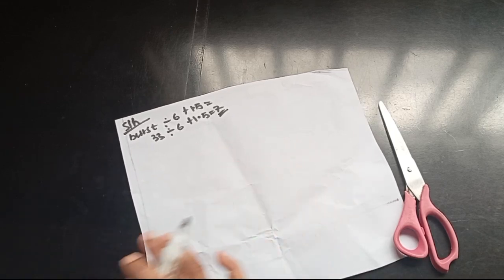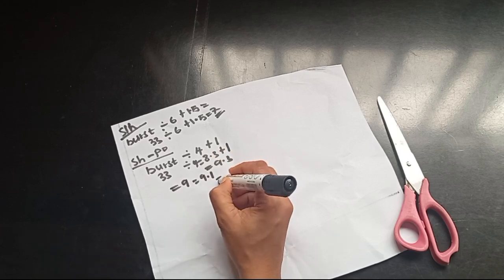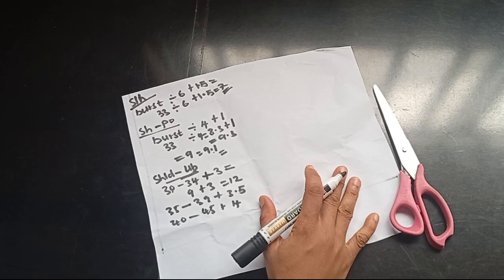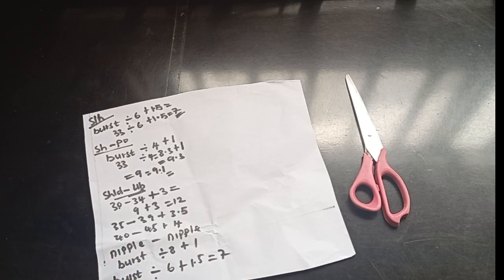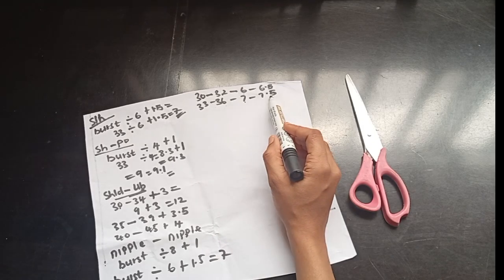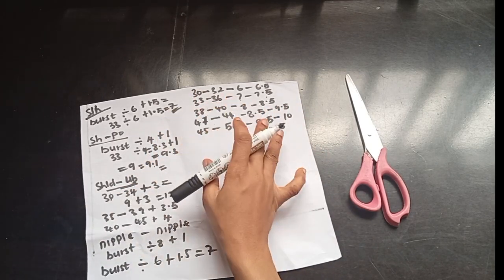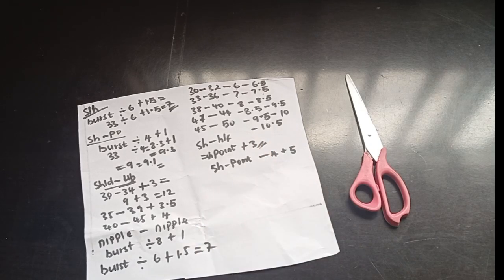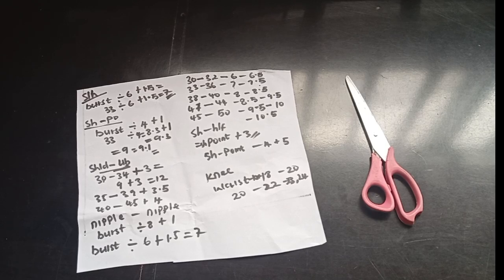SIMPLE SEWING FORMULA AND CALCULATION (basic measurements, corset and bustier)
🧵 Sewing Formula & Calculation (Beginner-Friendly)

📌 1. Basic Body Measurements Needed

Bust – fullest part of the chest

Underbust – just below the bust

Waist – smallest part of the torso

Hip – fullest part of the hip

Nipple to Nipple – distance between nipples

Shoulder – one shoulder to the other

Top Length – shoulder to waist

Bust Point/Length – shoulder to nipple

📐 2. Simple Formulas

Bust Span (Nipple to Nipple) = Divide by 2
E.g. 8″ ➝ 8 ÷ 2 = 4″

Dart Intake (for Bust Shaping)
= (Bust – Underbust) ÷ 2
E.g. Bust 36″, Underbust 30″ ➝ 36 – 30 = 6 ÷ 2 = 3″ total darts

Corset Panel Calculation
= Waist ÷ Number of Panels
(e.g. Waist 28″ ➝ 6 panels ➝ 28 ÷ 6 = 4.67″ per panel)

Seam Allowance
Add 0.5″–1″ to all sides for stitching.

Lacing Reduction (Corset Back Opening)
Subtract 1.5″–2″ from waist for tight lacing.

👗 3. Corset & Bustier Tips

Always pad the bust for structure.

Use boning for shaping (plastic or steel).

For bustier, add cup shaping using bust dart or princess seam.

Cut fabrics on fold for symmetry.

Use lining for neat finishing.

*Taking Measurements for Corset*

*Taking Measurements for Bustier*

*Cutting and Sewing a Corset*

*Additional Hashtags*